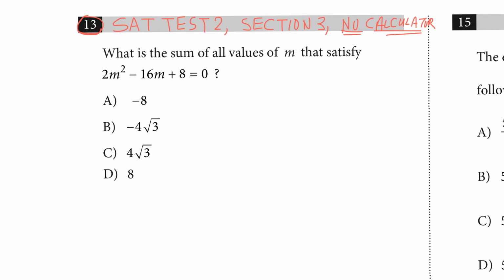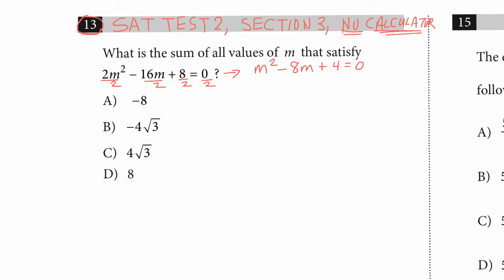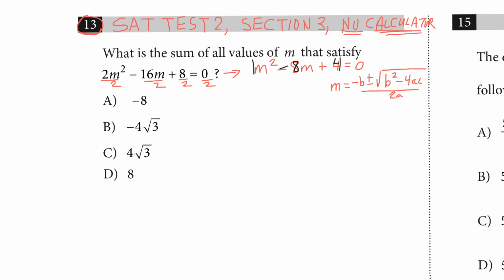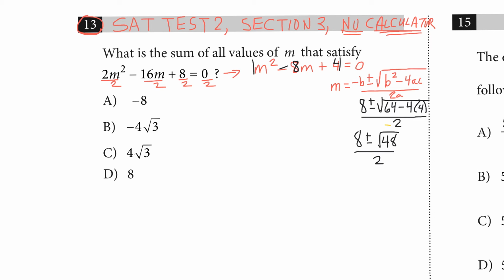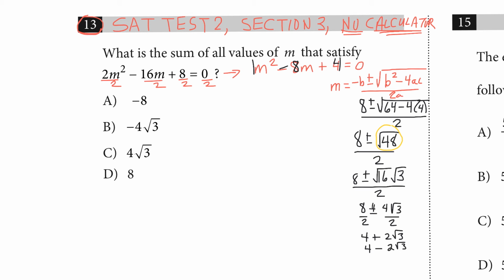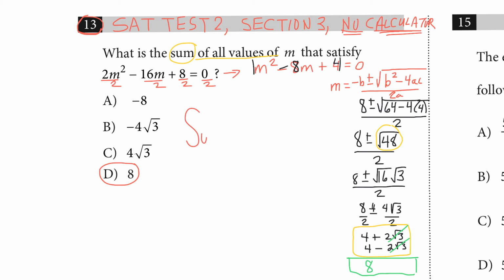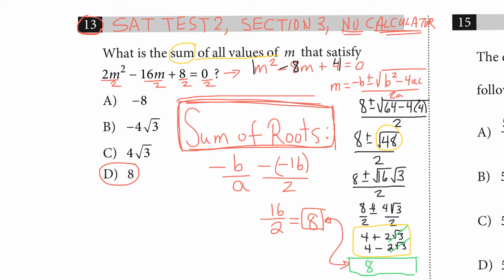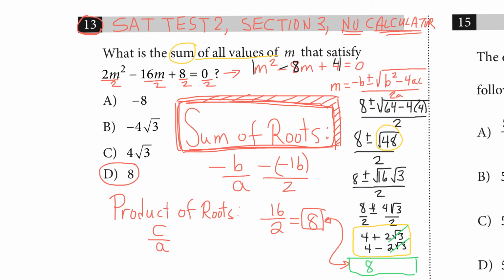SAT Math Test Section 3, number 13